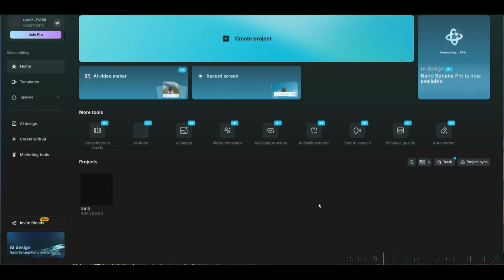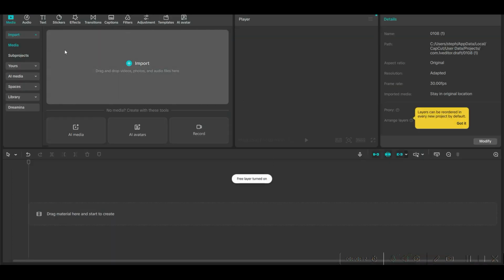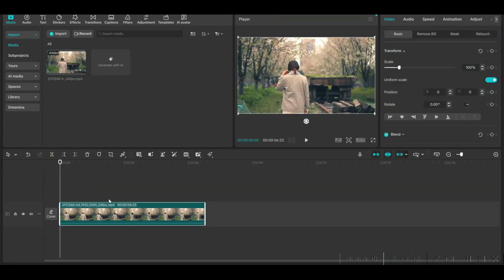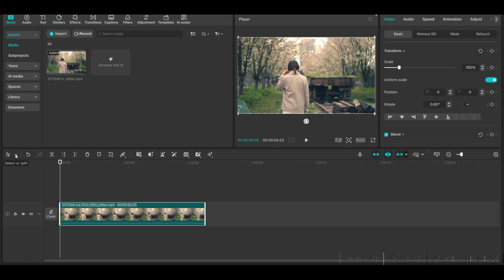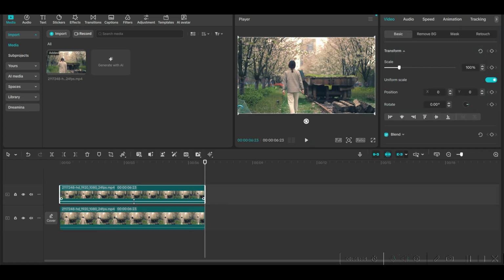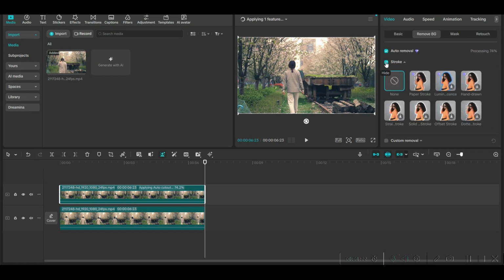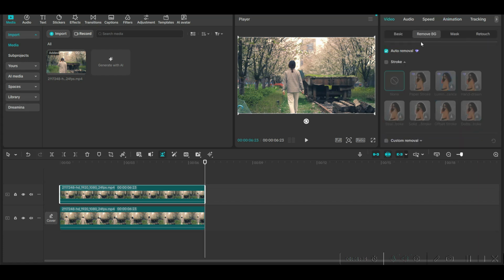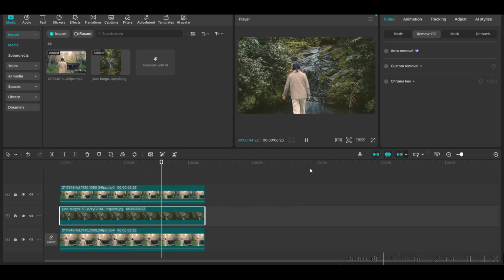How to Remove Background from Video FREE | CapCut AI Trick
In this video, I’ll show you how to remove background from video using CapCut easily.
CapCut’s AI background remover allows you to remove video background without green screen in just one click.

This tutorial works on:
• CapCut mobile (Android & iPhone)
• CapCut PC
• YouTube Shorts, Reels & TikTok videos

🔥 What you’ll learn:
✔ CapCut AI background remover
✔ Green screen removal in CapCut
✔ Change video background easily
✔ Pro CapCut editing tips

If you want to create professional videos using CapCut, this tutorial is perfect for you.